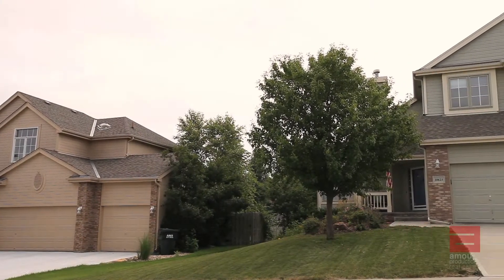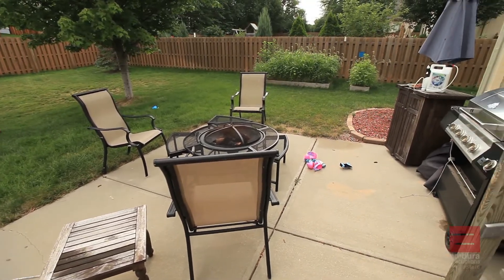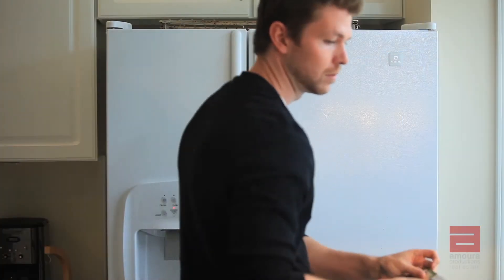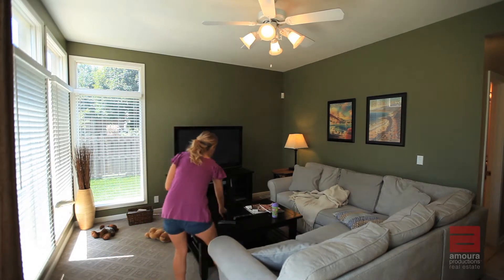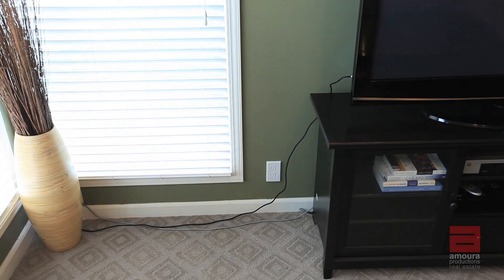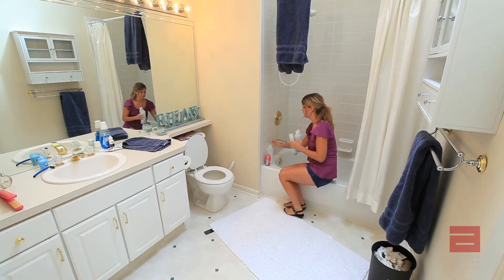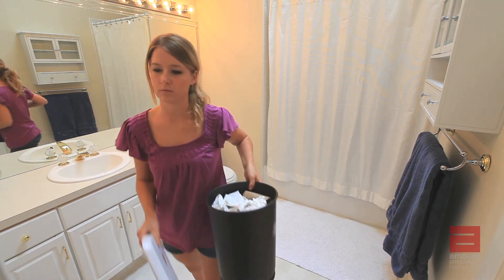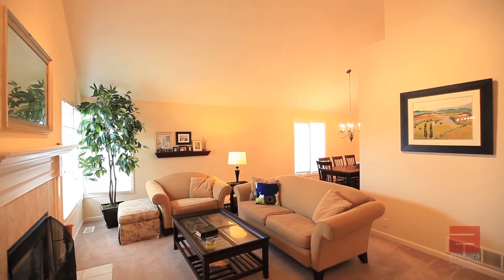Getting Your Home Ready for Professional Photos and Videos (Jason Chilton, Keller Williams)